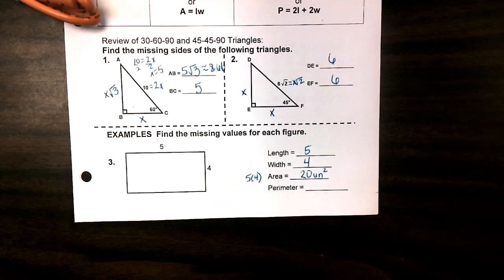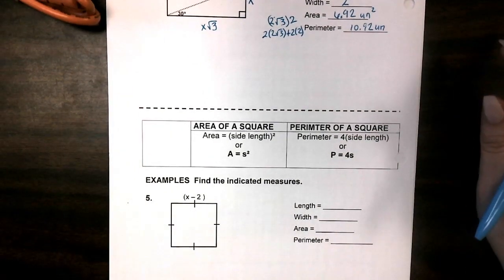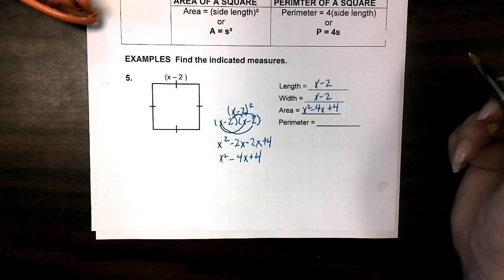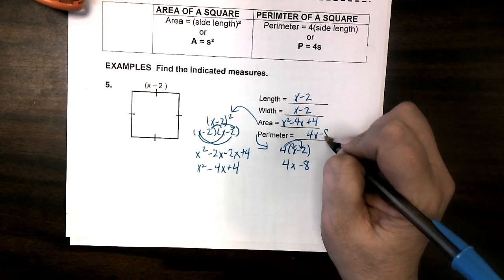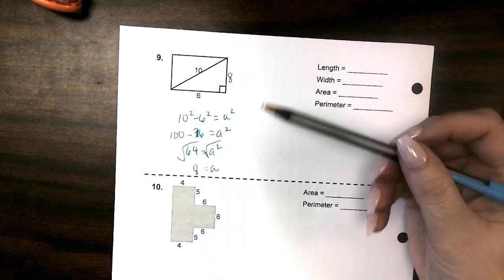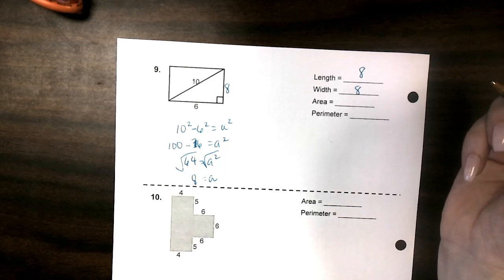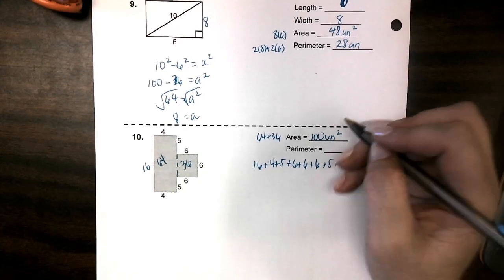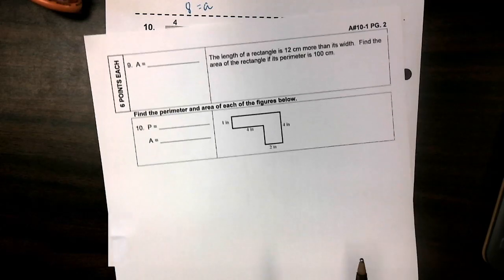10 1 Perimeter and Area of Rectangles